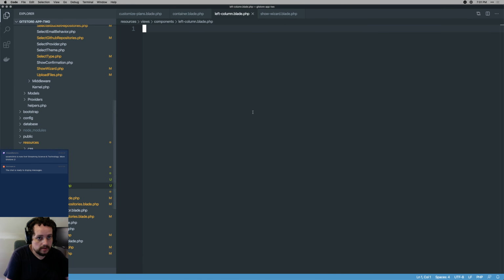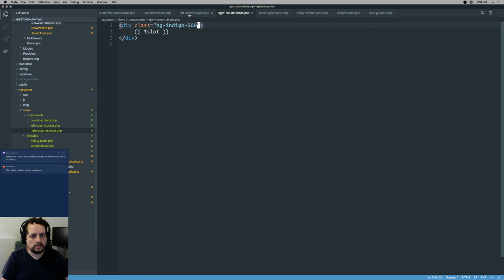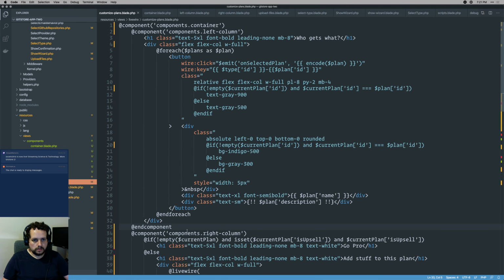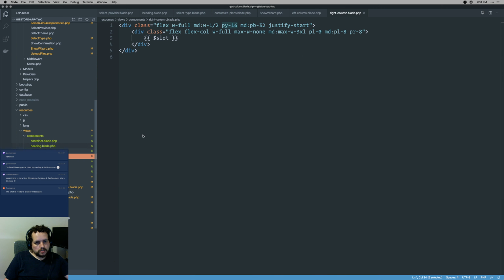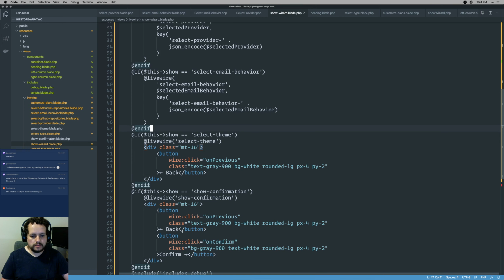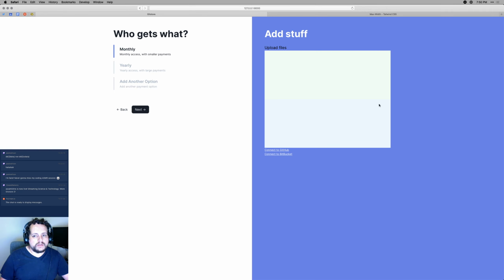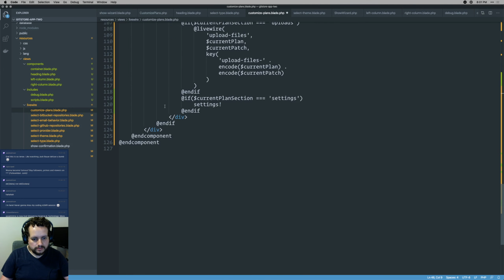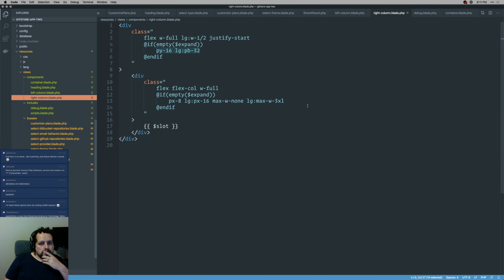More Gitstore 2!